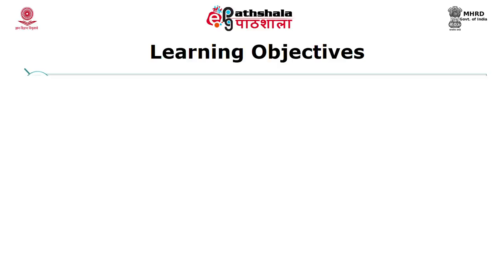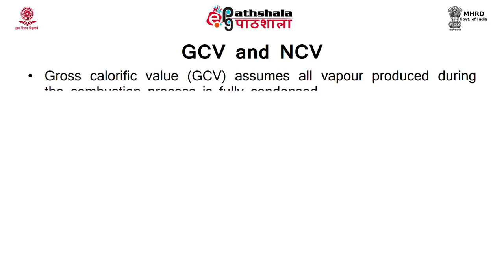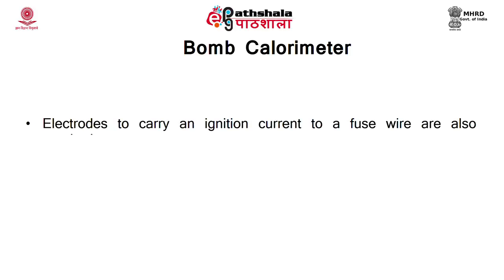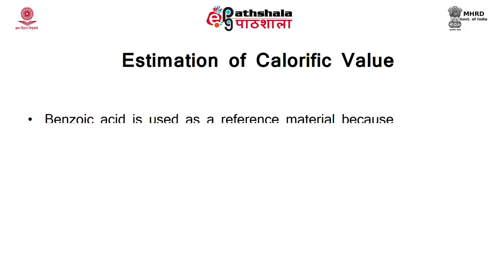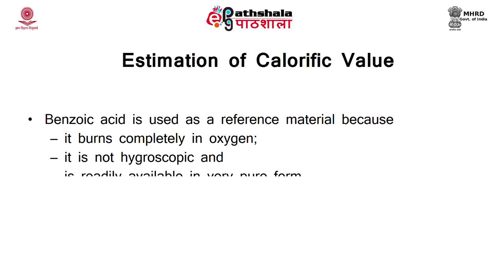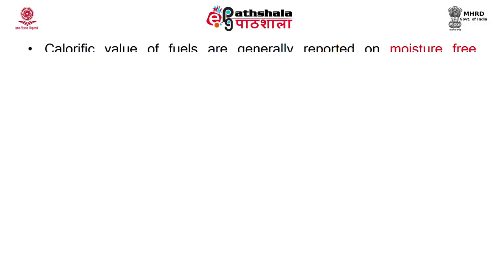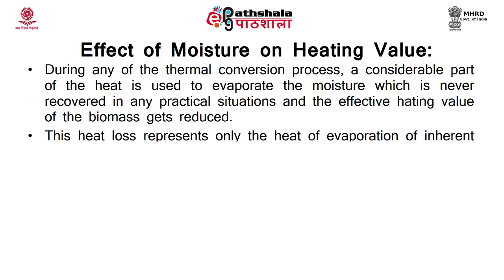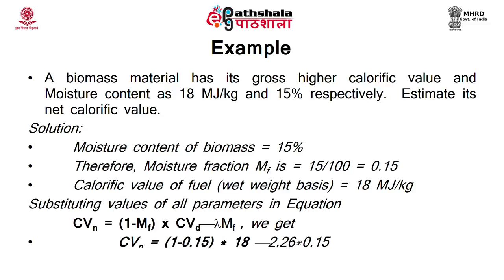Calorific value of fuel